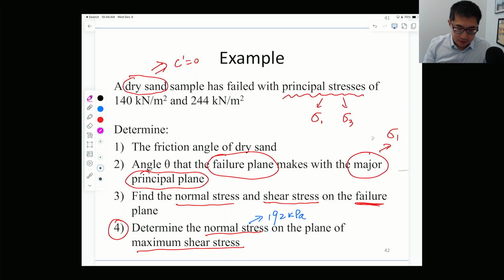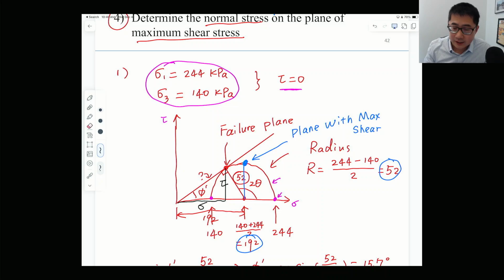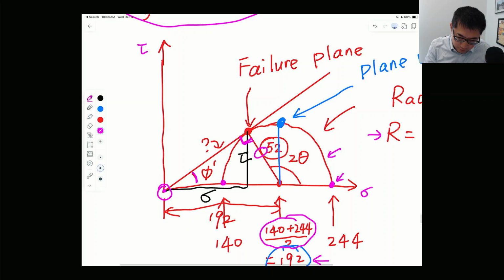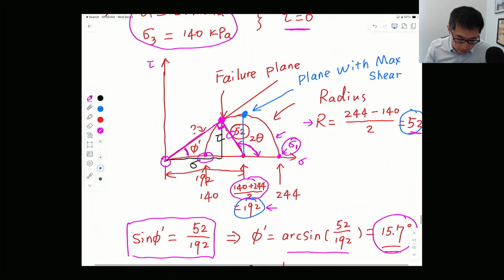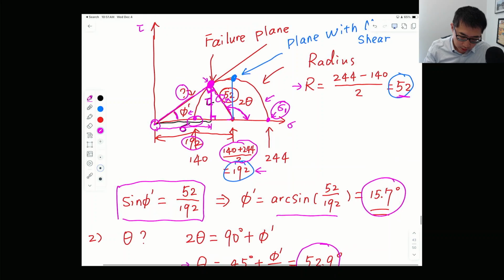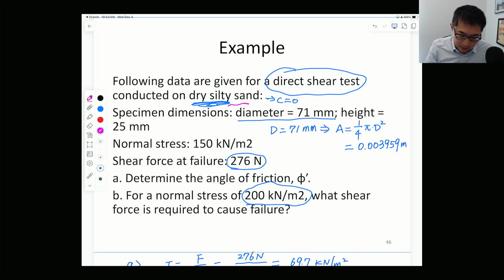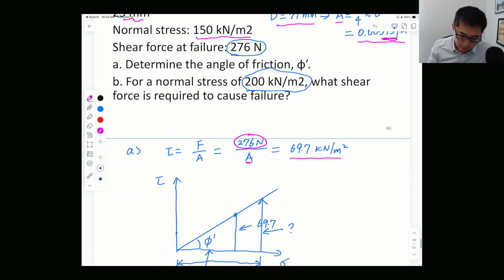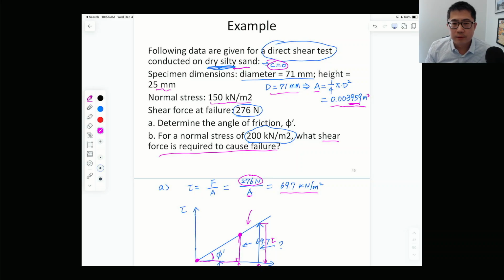Shear Strength Lecture Pratice Problem Solutions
CE 311 at Oregon Tech